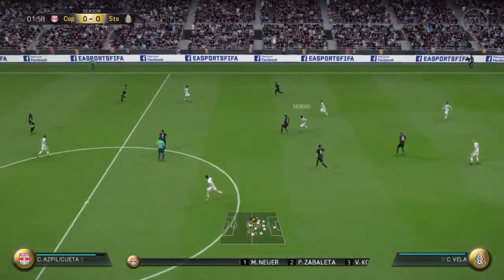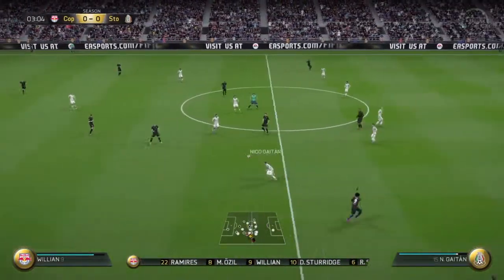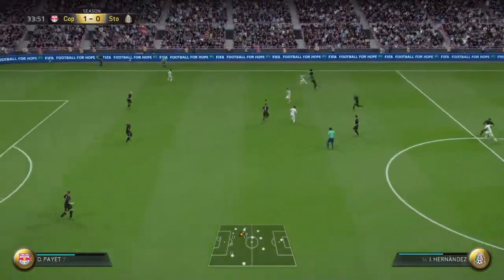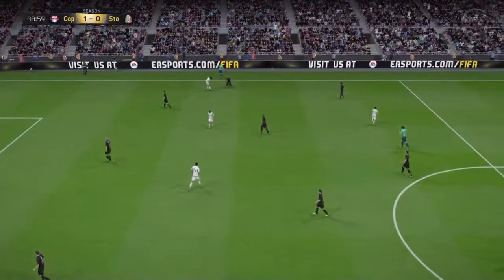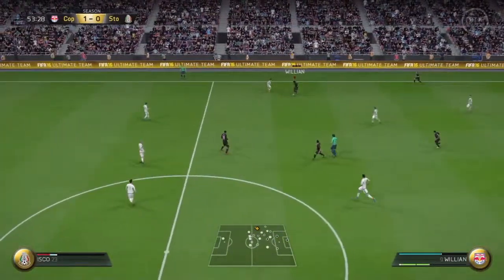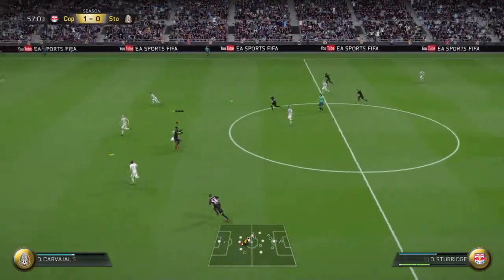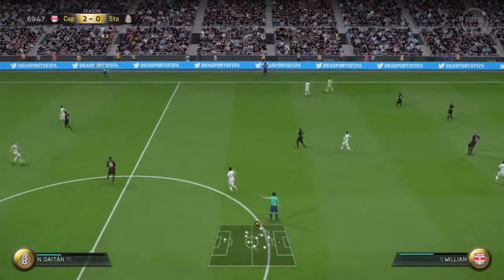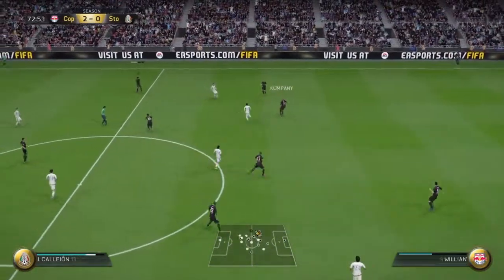Get On My Level!!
I can't control lag